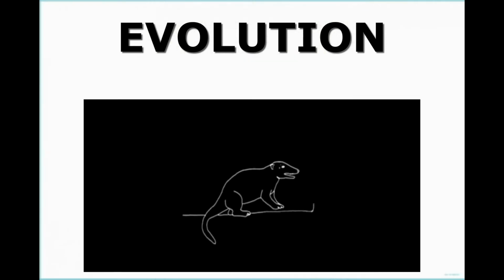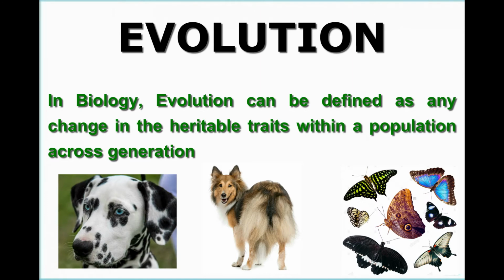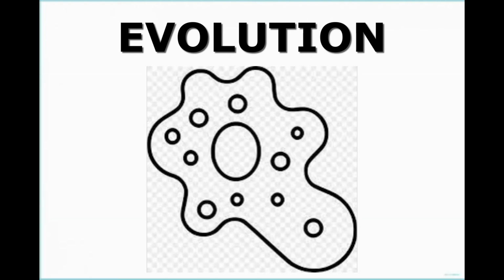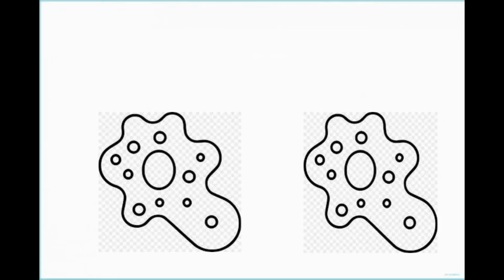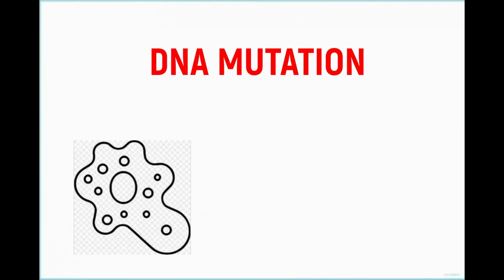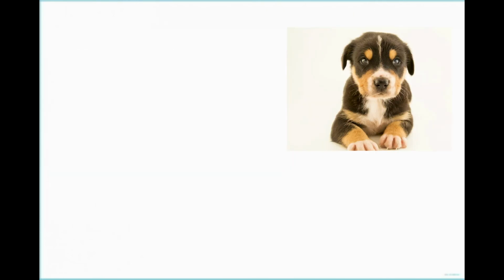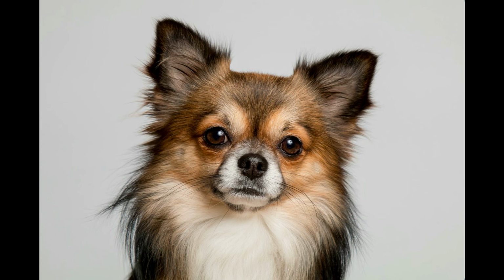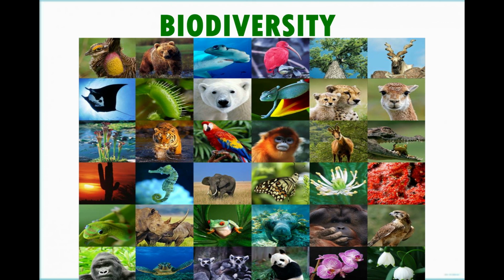Evolution/Origin of Biodiversity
ANGELICA SHAIRA C  CABINIAN
MaEd- GenScie